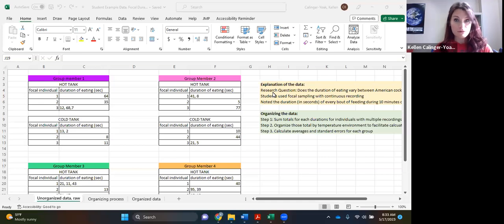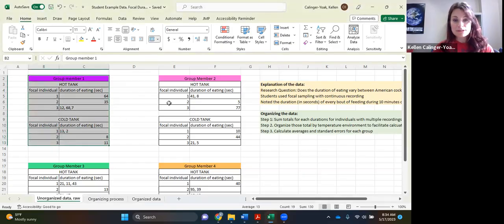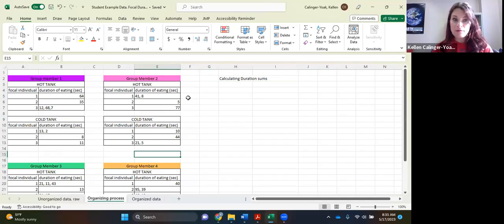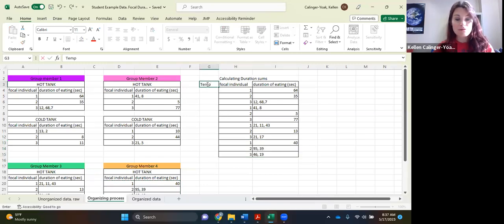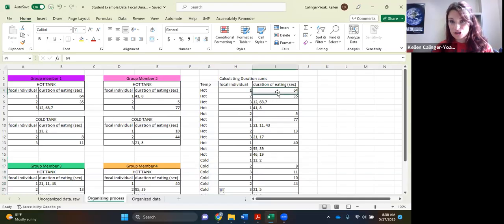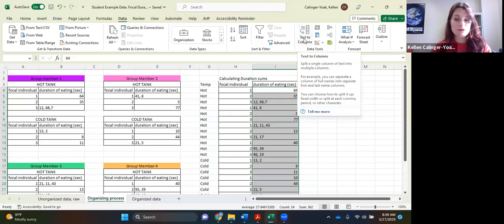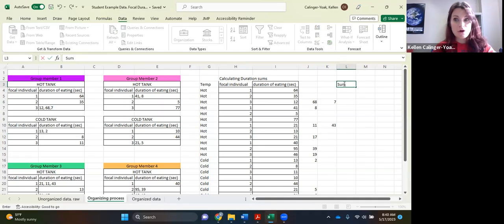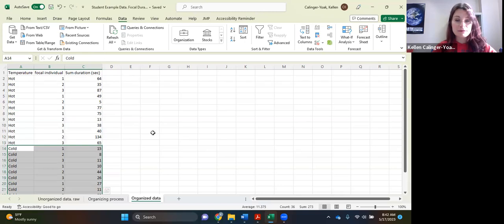Focal Continuous Duration Data Processing